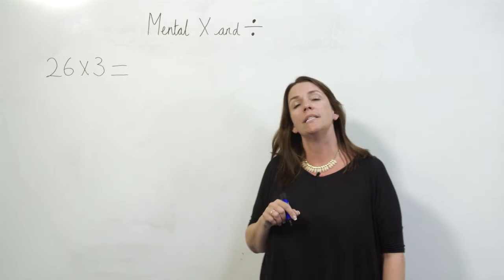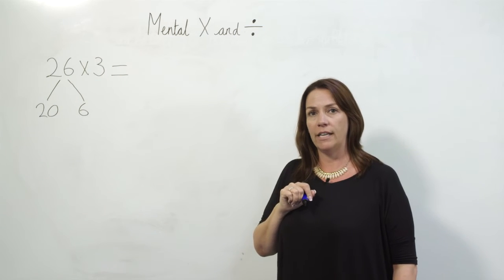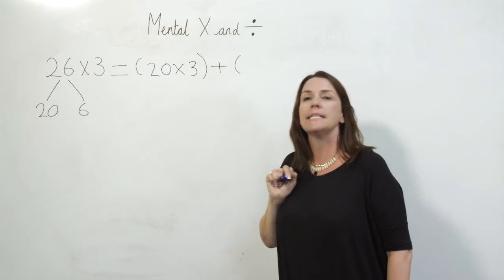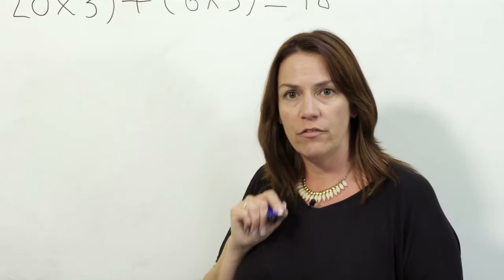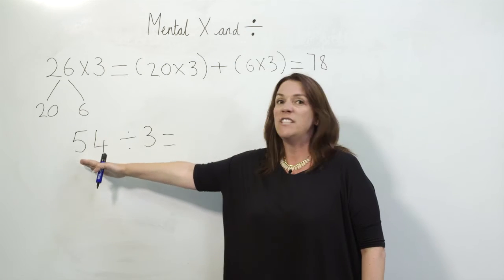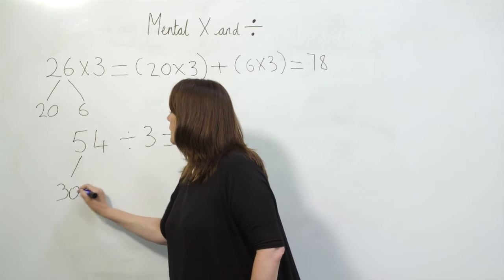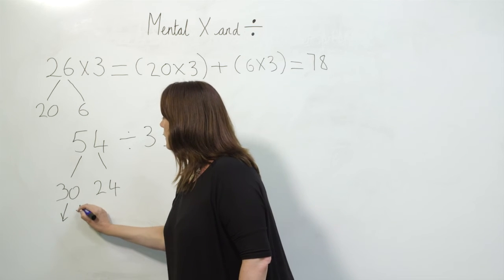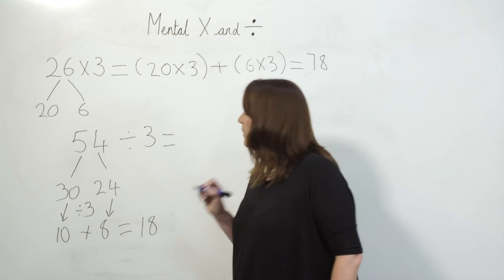Using Number Bonds For Mental Multiplication & Division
Number bonds are essential to helping pupils build their numerical fluency with mental calculations.

Watch this Maths in Minutes video to find out step by step how to use number bonds to support mental multiplication and division in your primary classroom.

00:00 Introduction
00:11 What are number bonds?
00:18 Using number bonds to support mental multiplication
00:54 Using number bonds to support mental division